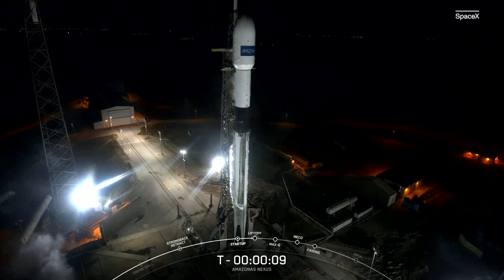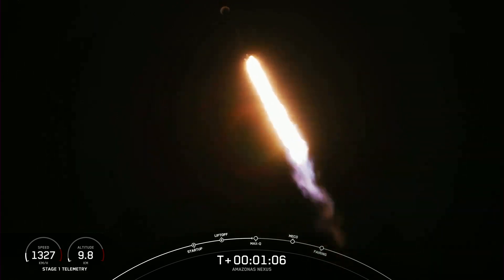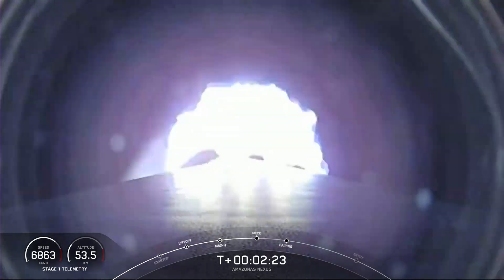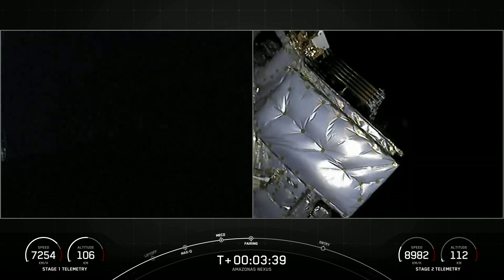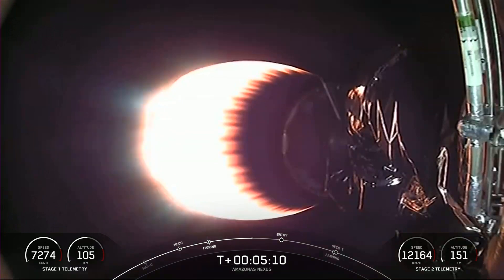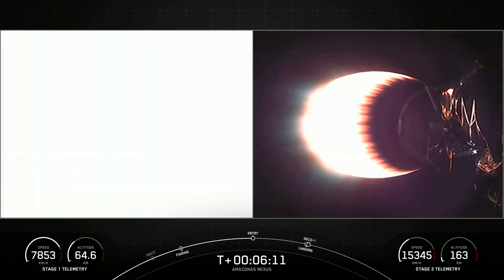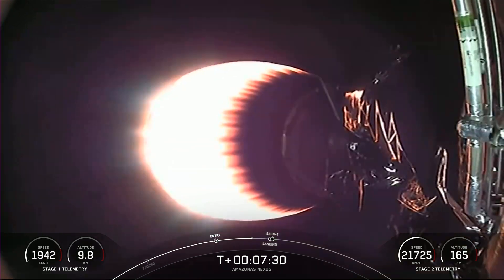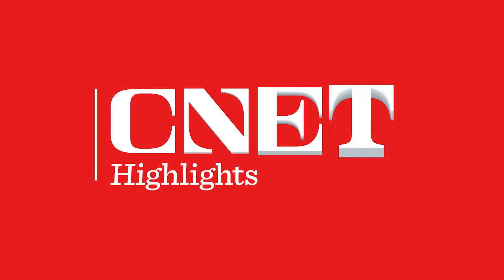SpaceX Falcon 9 Rocket Launch (Hispasat Amazonas Nexus Mission)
SpaceX launch the Hispasat Amazonas Nexus mission from Cape Canaveral Space Force Station in Florida.